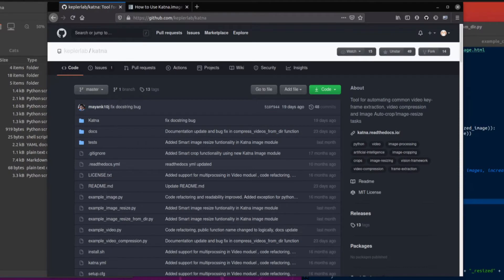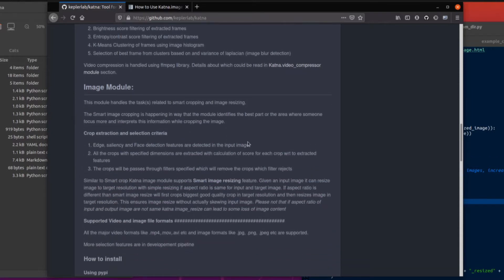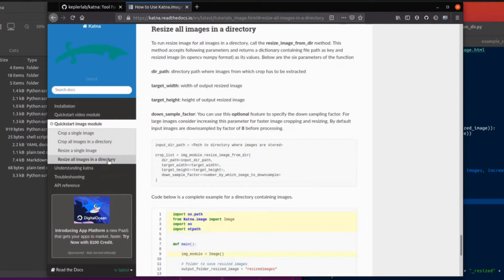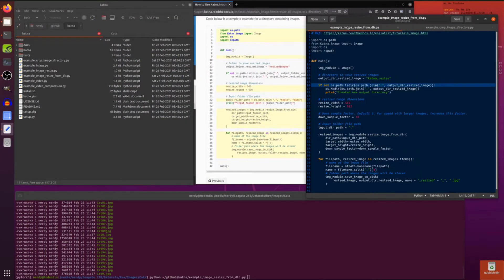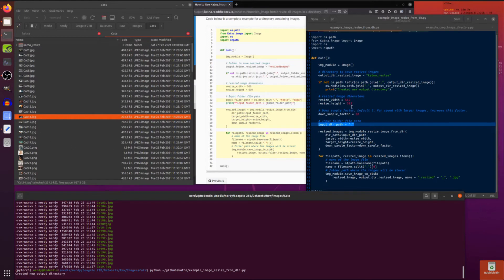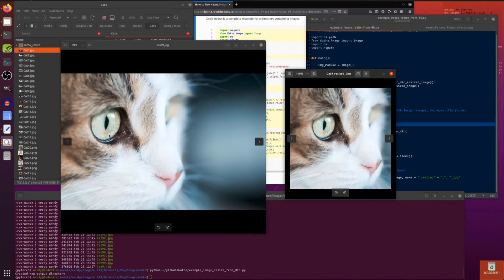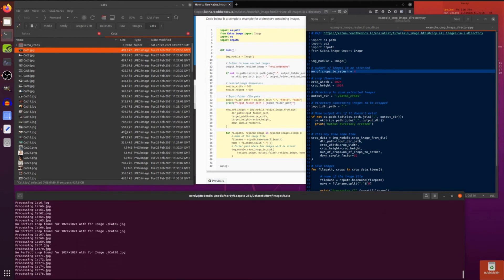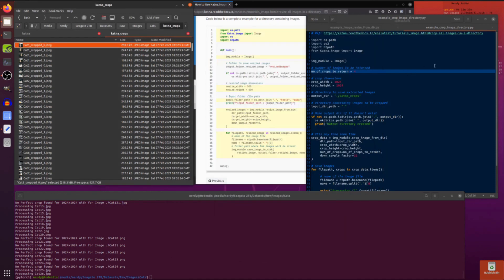Automatic image cropping and resizing for image datasets with katna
Got lots of images that you want to resize or crop for your machine learning task? Want something that can do that automatically for you? Then dive into the world of katna!